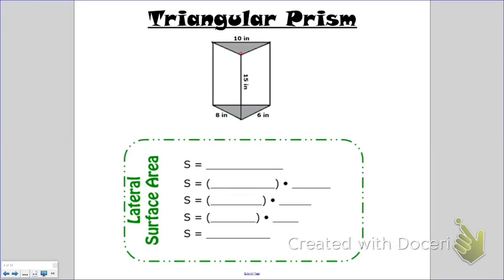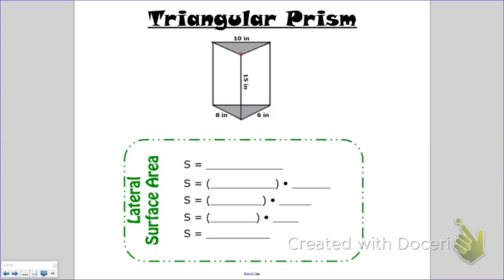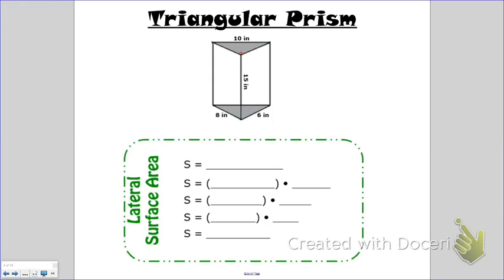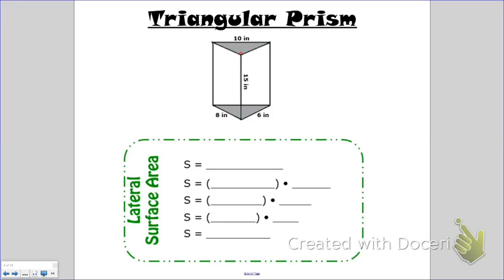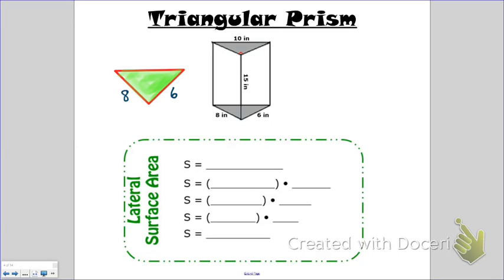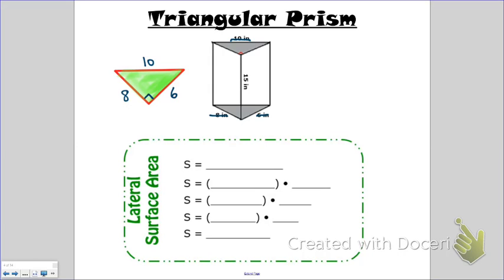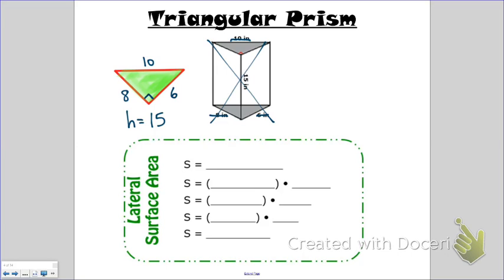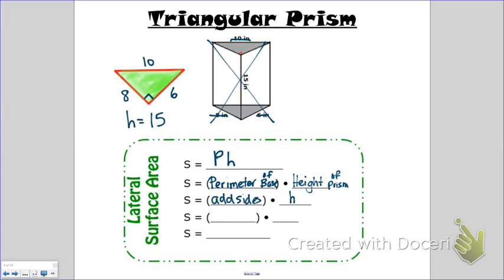Lateral Surface Area of a Triangular Prism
Steps for finding lateral surface area of a triangular prism using the formula S = Ph